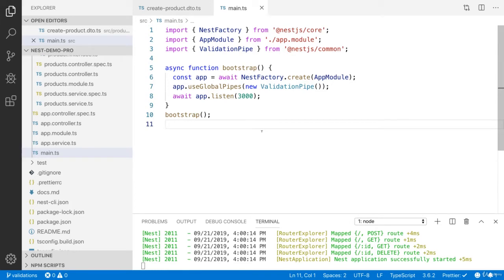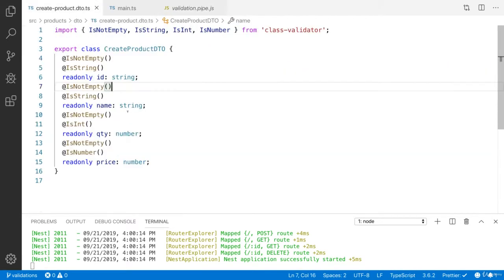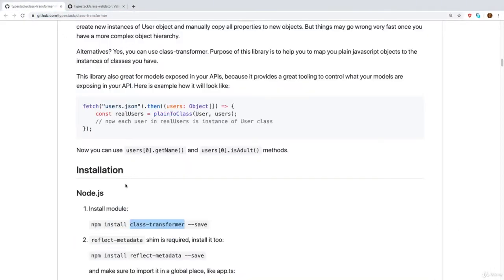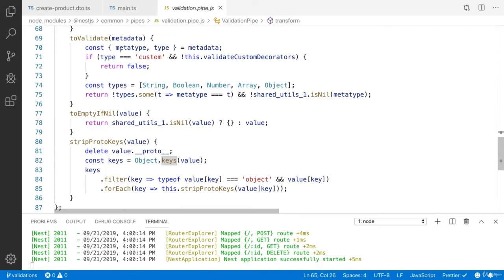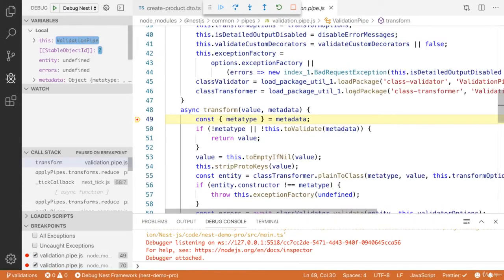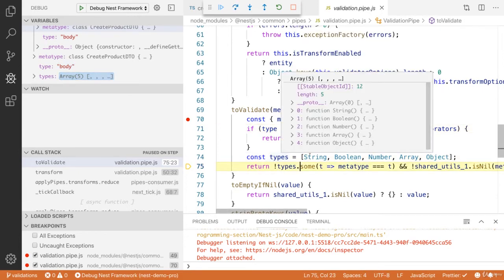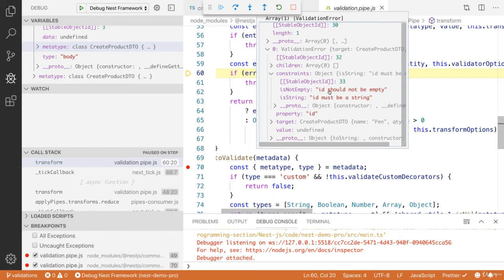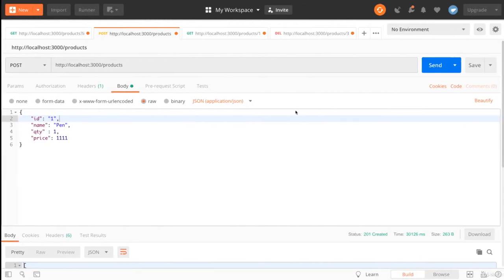LESSON 12 - Understand How ValidationPipe works